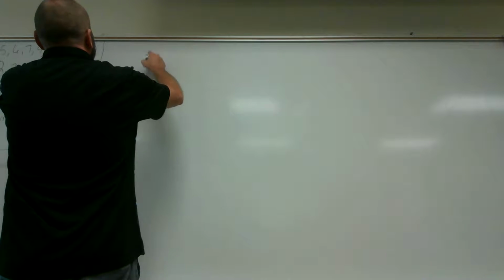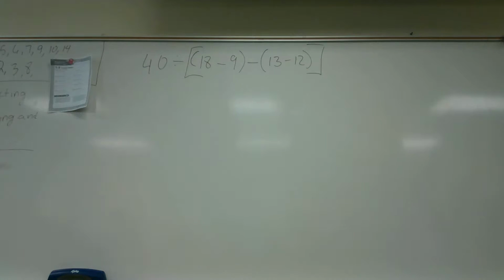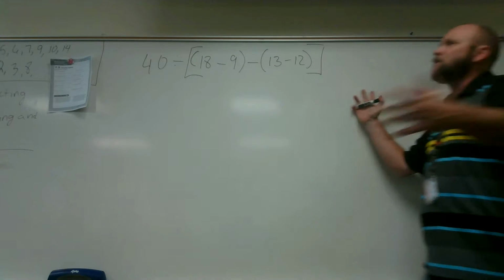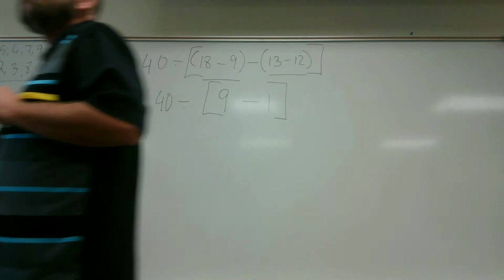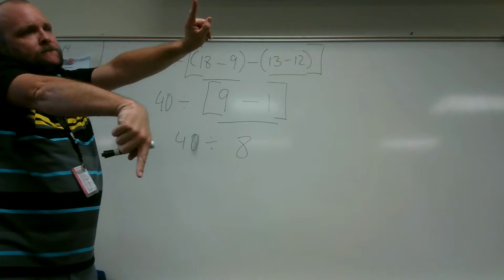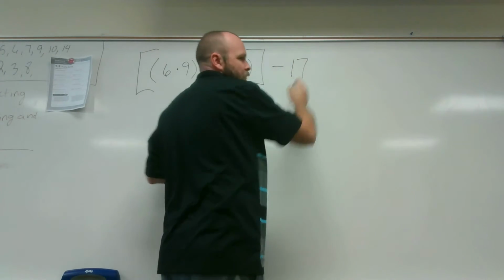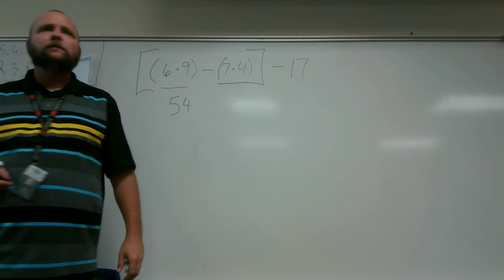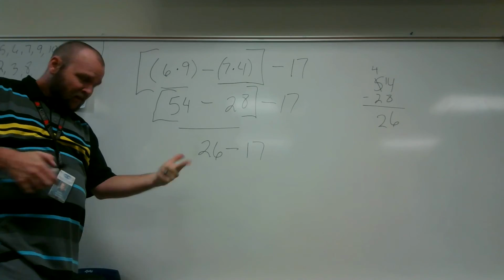Order of operations 2 11 9 2016